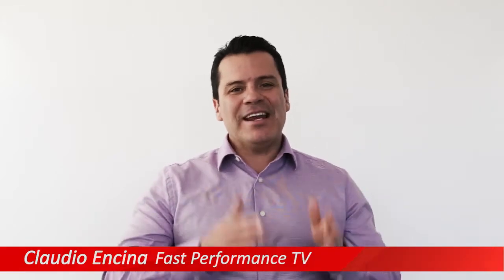Breakthrough #1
Why is it that some agents are succeeding wildly today, while literally thousands of agents are finding it slow right now?

Agents who are setting and are going to appointments are producing.

Here is tip #1.

“If you do what you always did, you will get what you always got“
 ~ Albert Einstein